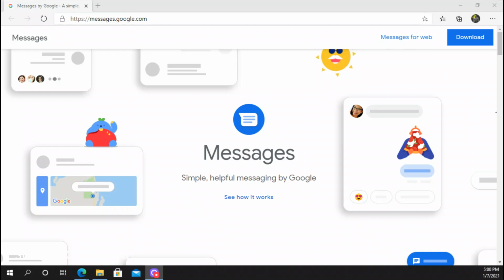iMESSAGE ALTERNATIVE FOR ANDROID USERS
RCS TECHNOLOGY IS NOT ONLY AN APPLE THING.

My Store is officially open & live!
Grab something for you & a few gifts for others.